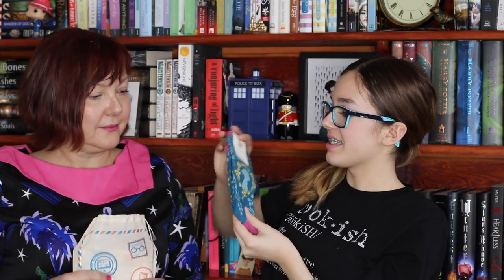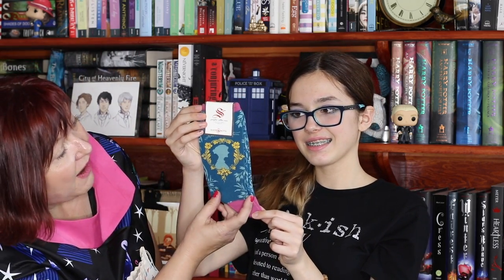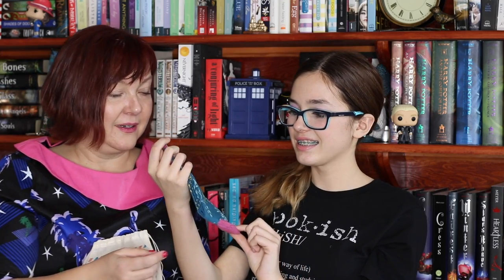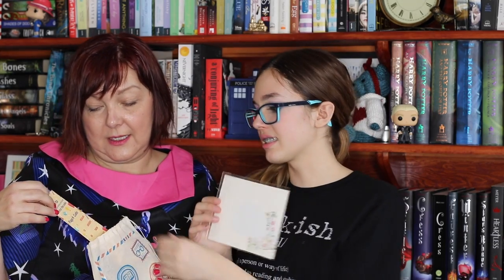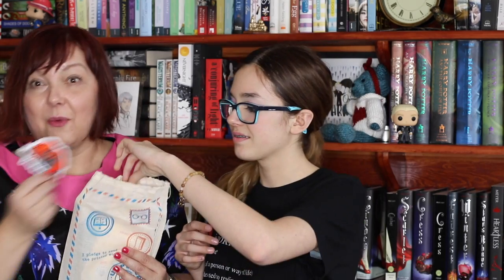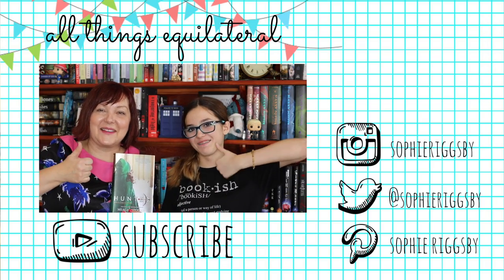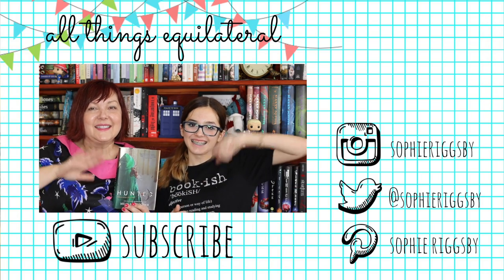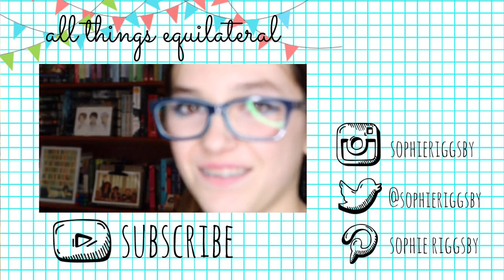March UPPERCASE UNBOXING + THE HUNTED (by Meagan Spooner) GIVEAWAY! (CLOSED)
We love all the Beauty & Beast items that have come out this month. What a great theme, and it's one I never tire of truly.

The Uppercase Box was purchased and our thoughts are solely are own as is the laughter that ensues. If you want to check them out, click over here to their website. It was one of our first sub boxes and still one that we look forward to each month

Enter the giveaway of Meagan Spooner's HUNTED (one hardcover, amazon purchased copy, U.S. and int'l)

I'm a book reviewer, a baker and a carpool maker. In other words, that mom reading a book and polishing her nails in the school pick up lane? That's me. Watch out, because when I love something I can't help telling everyone about it.

I'm also a reviewer for Page Turners Blog and Mundie Moms (Mundie Moms' Grown-Up Book Reviews & Mundie Kids).